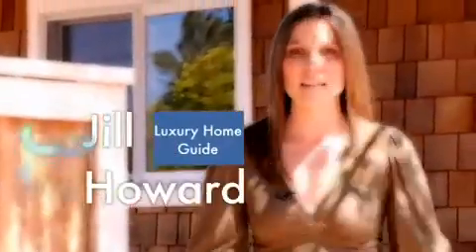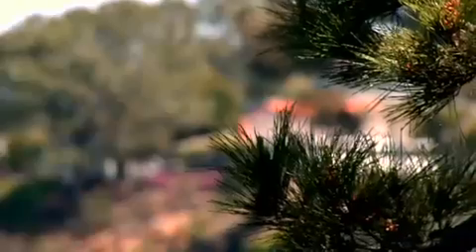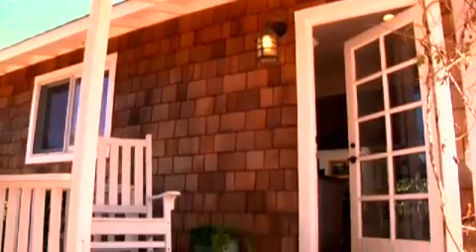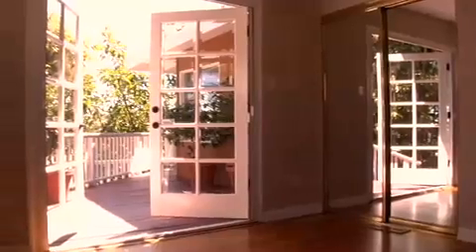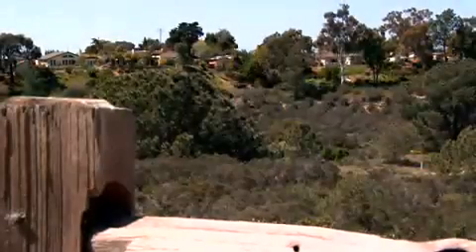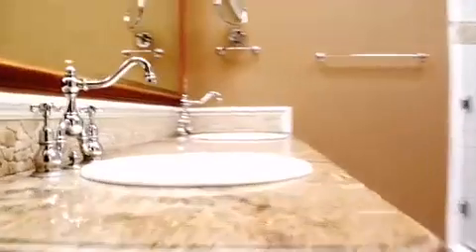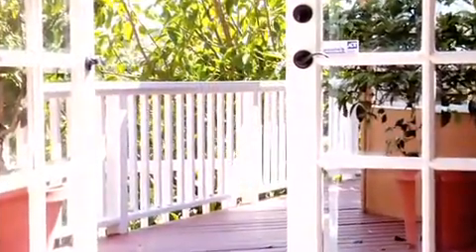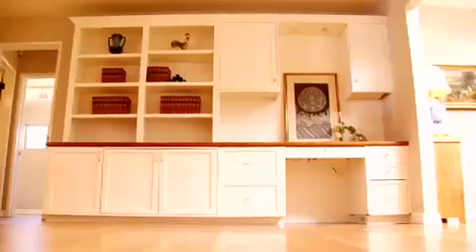Del Mar Real Estate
Del Mar Real Estate. This Del Mar cottage overlooks Crest canyon and the San Dieguito Lagoon. This Del Mar Real Estate is exclusivley offered by Real Estate Broker Brett Combs of Pacific Shore Platinum Properties in Del Mar.